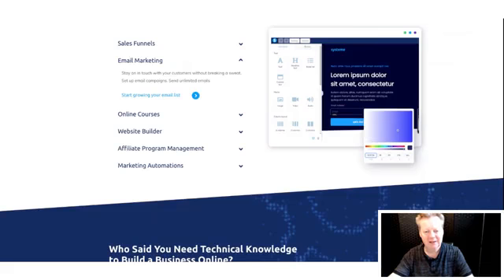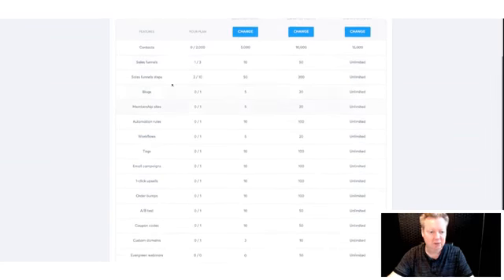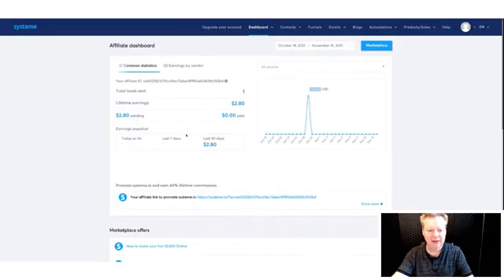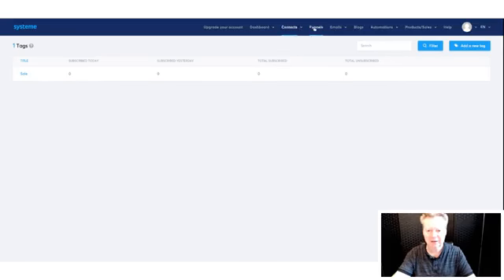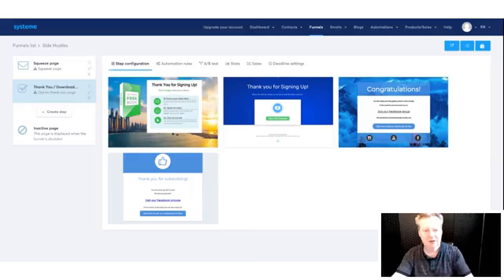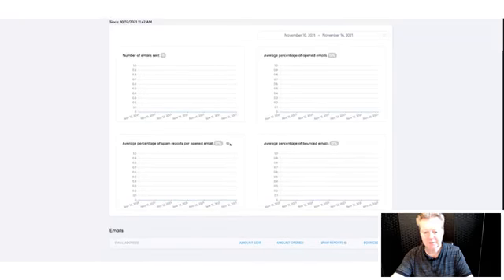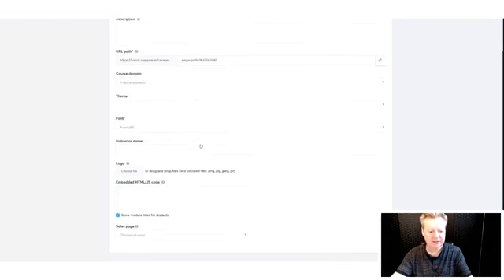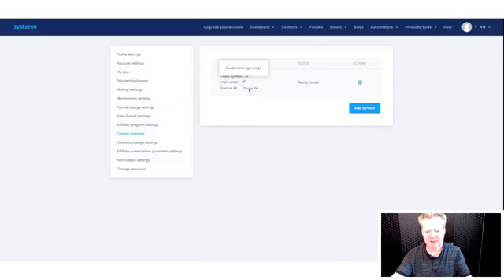How to start an online business without spending a fortune in setup costs with systeme.io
Getting started making money online can be very expensive.
Are you wondering 🤔 How to start an online business without spending a fortune in setup costs? Today I'm going to share with you some amazing software that will be perfect to get you started.

To access a free webinar by my friend and mentor Stuart Ross where he explains all the different ways you can start a business based on your passions that is achievable then click this link below.